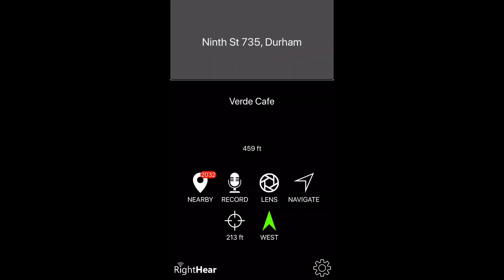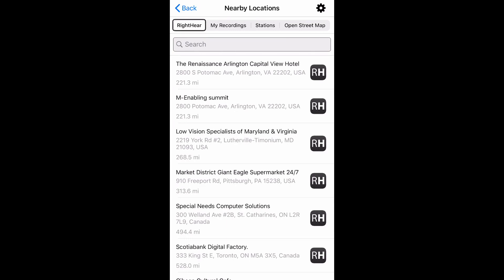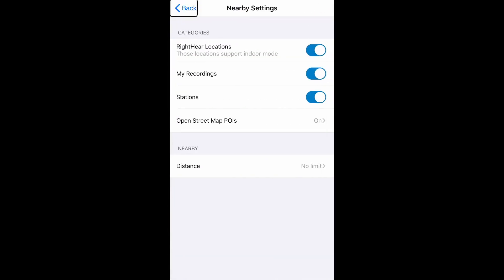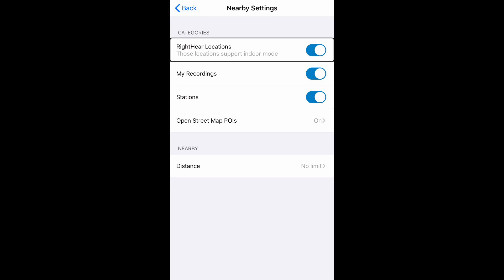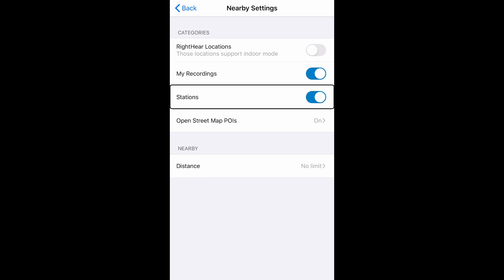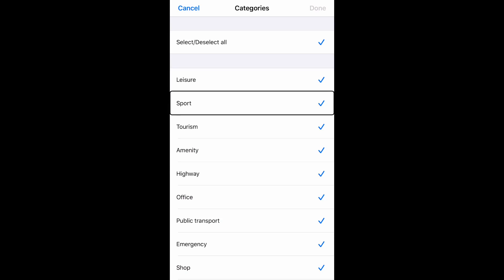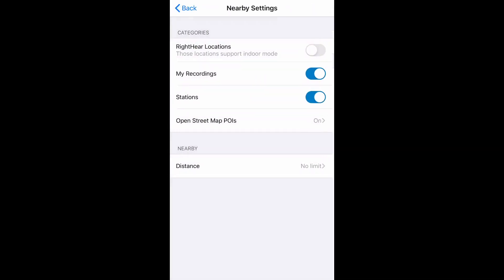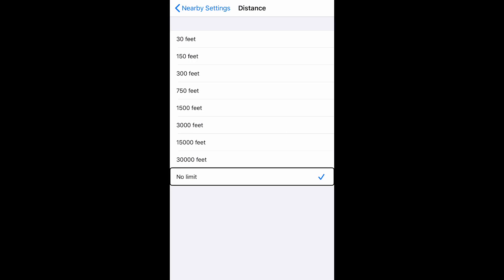RightHear Tutorial: Nearby Locations - Data Customization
In this video, we explain how to use the "Nearby Locations" feature as well as the Data Customization functinality within it.